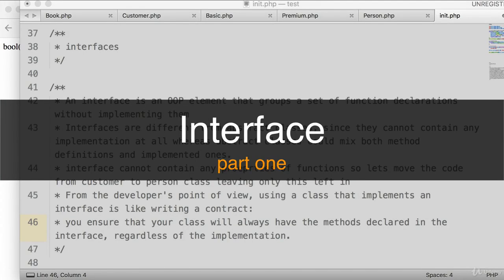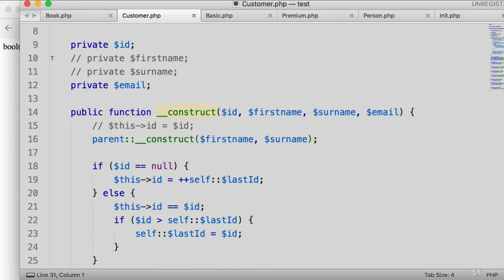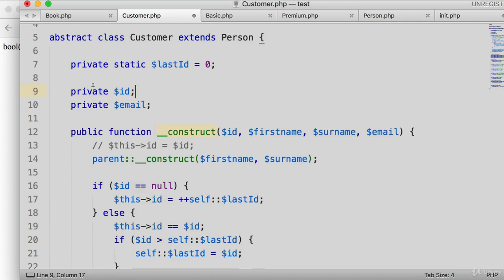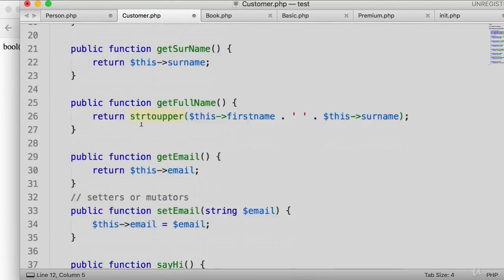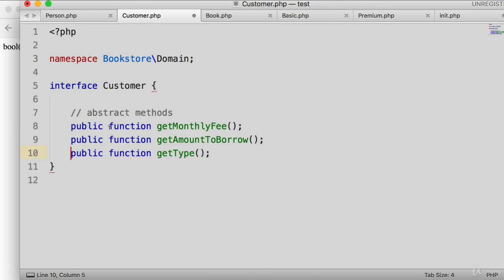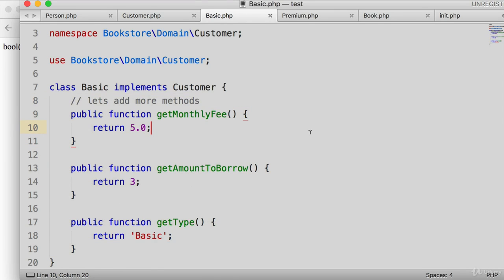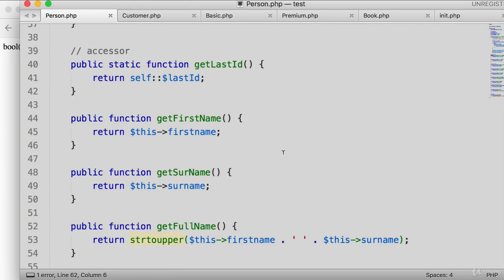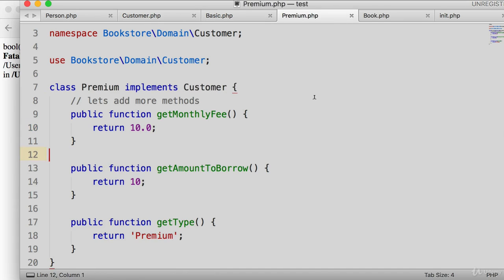014 Interface part one